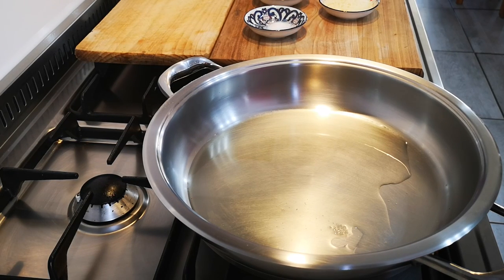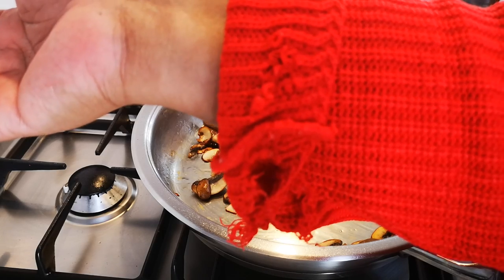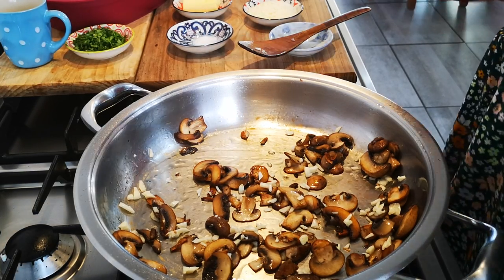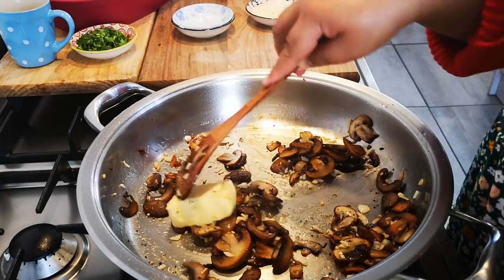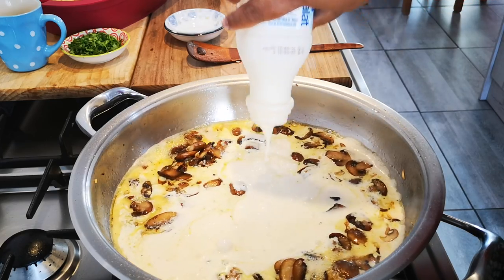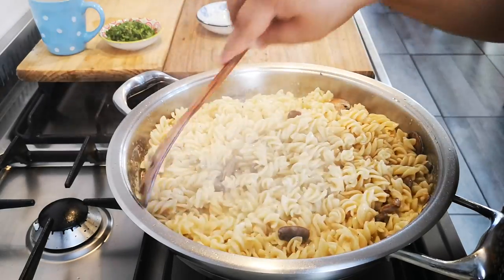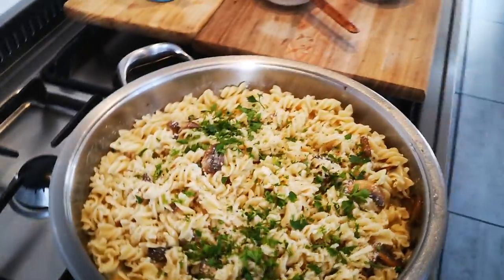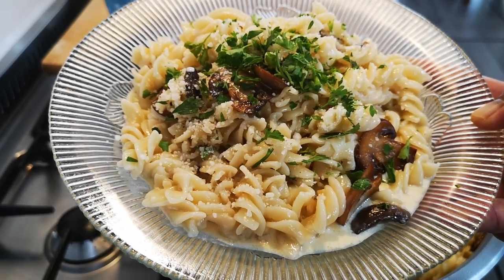Creamy Garlic and Mushroom Pasta.